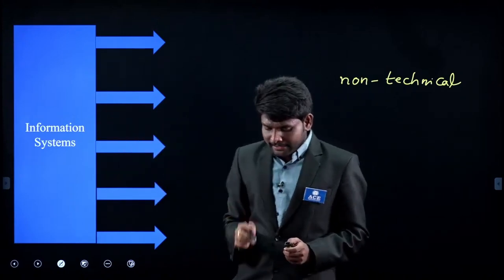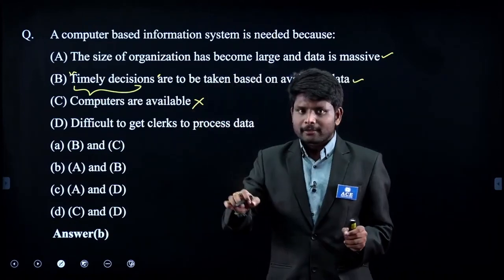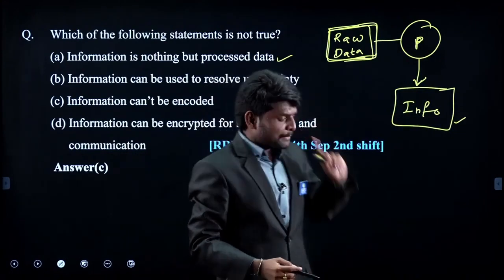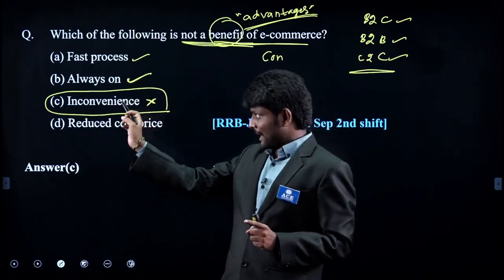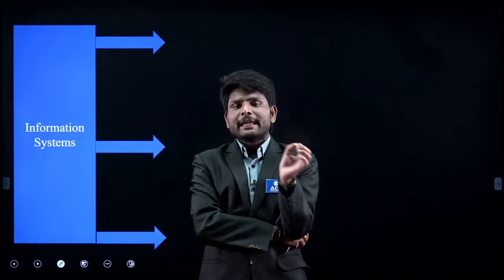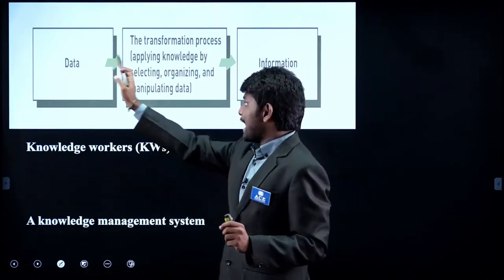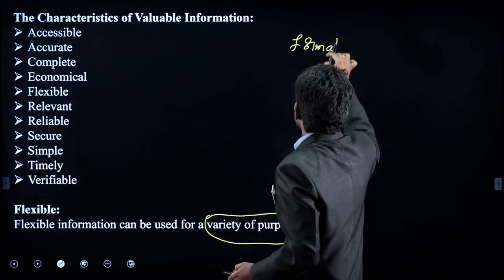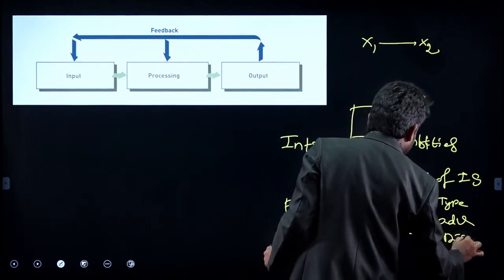Information System: RRB - JE (Computer Science) | Parwateeshwar Sir | ACE Online | ACE Engg. Academy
In this Live Session, Mr. Parwateeshwar Sir will cover all the important topics related to Information Systems that are likely to be asked in the RRB JE (Computer Science) exam.
Starting with the basics of Information Systems, we will delve into the concepts of Data Communication and Computer Networks, Database Management Systems, Operating Systems, and more. This session grasps the opportunity to assess your strengths and weaknesses regardless of your level of experience and optimize your chances of cracking the RRB JE exam. Don't miss this informative session that can substantially influence your exam preparation.